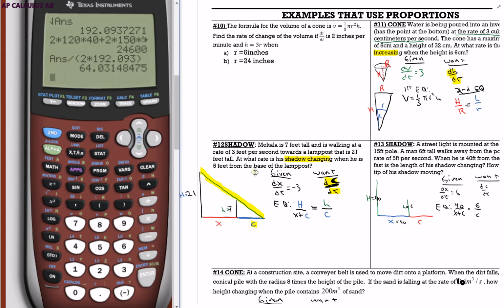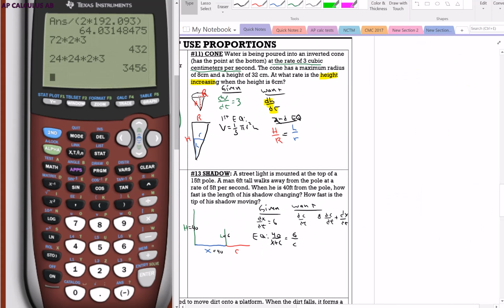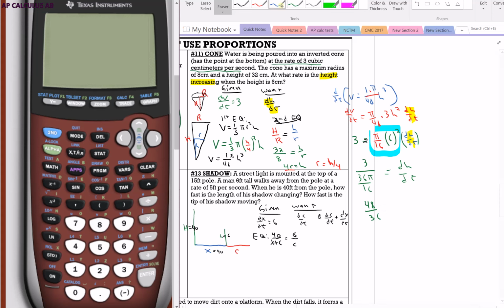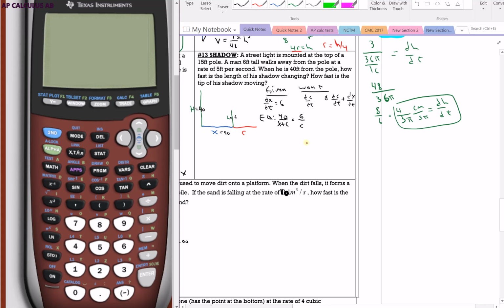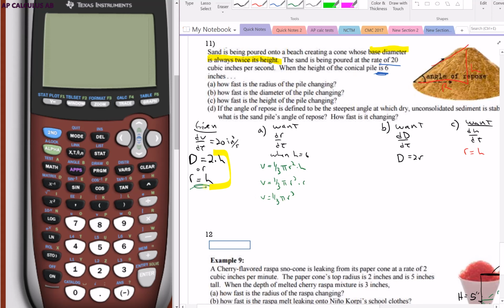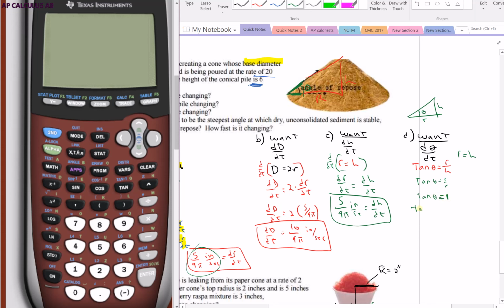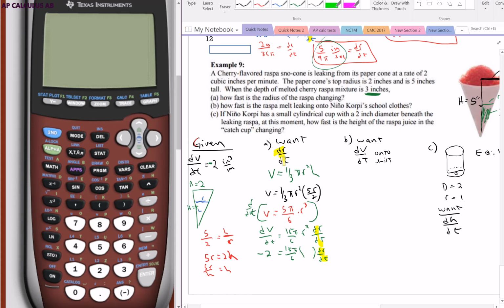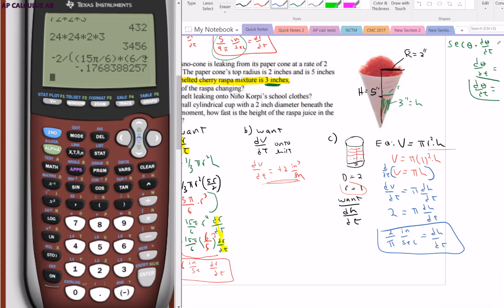3 7B Proportional PRoblems